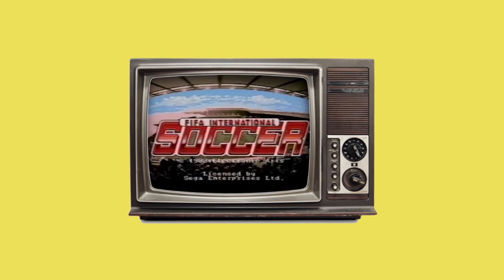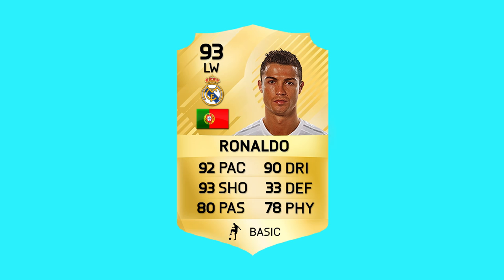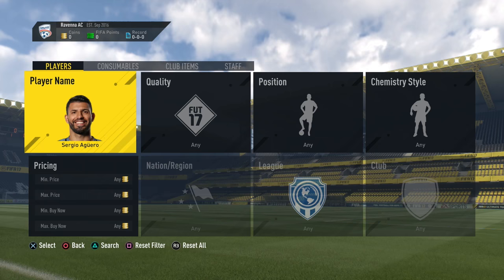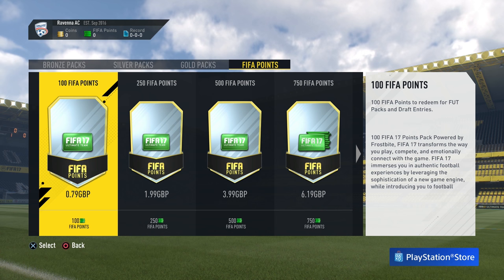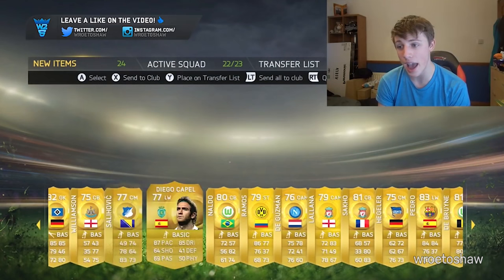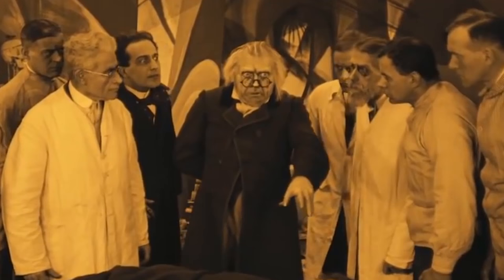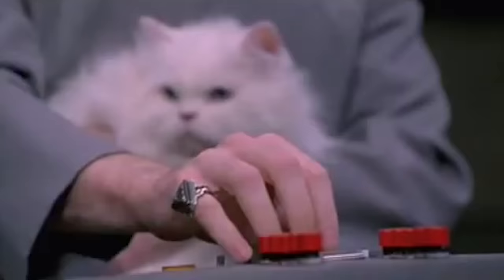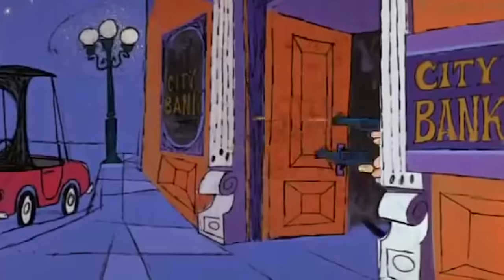How Coin Selling Killed FIFA Ultimate Team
An inside look into the increasingly murky world of illegal coin selling and how it has affected FIFA Ultimate Team.

Copa90 make no claim on the copyright. All Archive Material is used for parody, criticism and review purposes only.

Archive Used

FIFA International Soccer - via Gamesmaster copyright Channel 4
FIFA 17 Trailer copyright EA
Captain Planet copyright Warner Bros
Duck Tales Intro copyright Walt Disney
Harry Enfield - Loadsa Money copyright Channel 4
Psycho copyright Paramount Pictures
Ronaldo copyright FIFA
Ancelotti copyright FIFA
Jay Z ‘I Just Wanna Love You’ copyright  Roc-A-Fella, Def Jam
Shawshank Redemption copyright Columbia Pictures
The Stock Market Crash of 1987 copyright tastytrade
Austin Powers copyright New Line Cinema
Nosferatu copyright Eureka
Betty Boop and Grampy copyright Paramount Pictures
Gold Rush Daze copyright Warner Bros,The Vitaphone Corporation
Alien copyright 20th Century Fox
Scanners copyright Avco-Embassy Pictures
Mourinho copyright ChelseaTV
Richie Rich copyright Warner Bros. Family Entertainment
The Regular Show copyright Warner Bros. Television Distribution
Jar of Instant Money copyright Bank of America
Big copyright 20th Century Fox
Weird Science copyright Universal Pictures
Short Circuit copyright TriStar Pictures
Handshake copyright blendfilms
In Bruges copyright Universal Studios Focus Features
Saturday Night Fever copyright Paramount Pictures
World of Warcraft copyright Blizzard
Gold Farming Doc copyright Ge Jin
Pink Panther copyright MGM/United Artists
The Bill copyright ITV
The Cabinet of Dr Caligari copyright Decla-Bioscop
Platoon copyright Orion Pictures
The Return of the Living Dead copyright  Lorimar Pictures, Warner Bros.
Charlie Chaplin copyright  United Artists

Source Material

About Copa90:
At Copa90 we believe that football is more than a game. It has the power to unite people from all walks of life in a way that nothing else does.
We're on a mission to reclaim football for the fans by creating the home of global football culture:  for football fans, by football fans. We tell the stories, hero the characters and host the conversations that really matter.
We are Copa90, the voice of fans around the world, and we're taking our ball back. Get on board.

The Game Never Stops